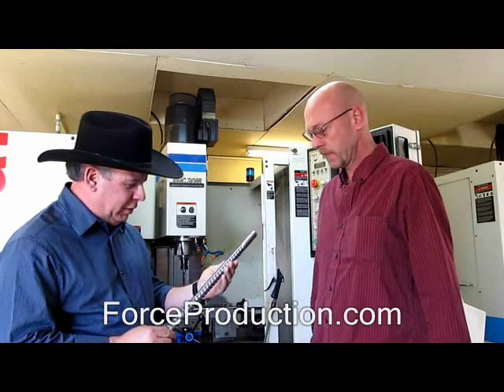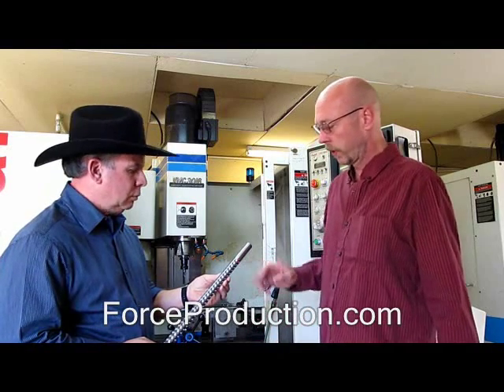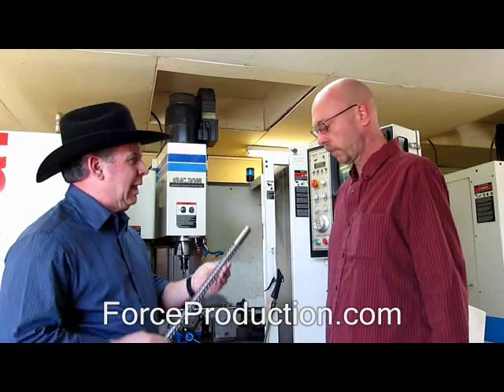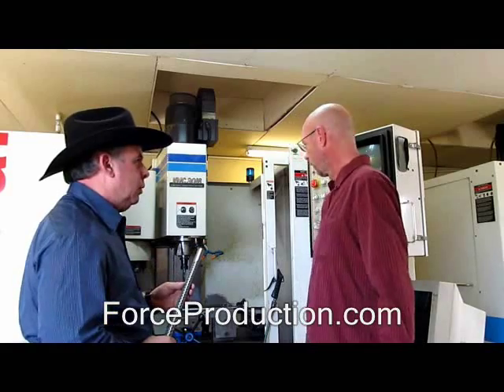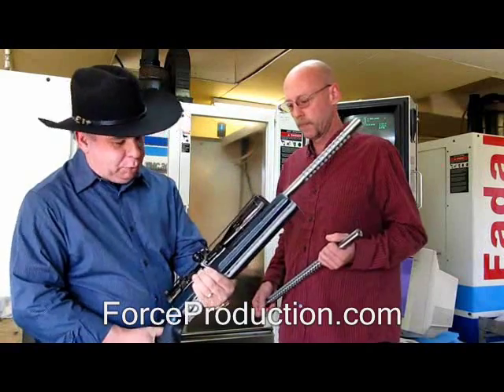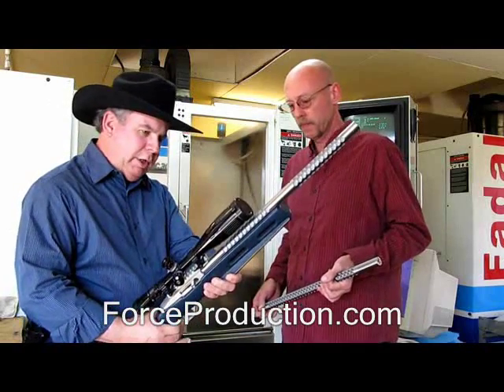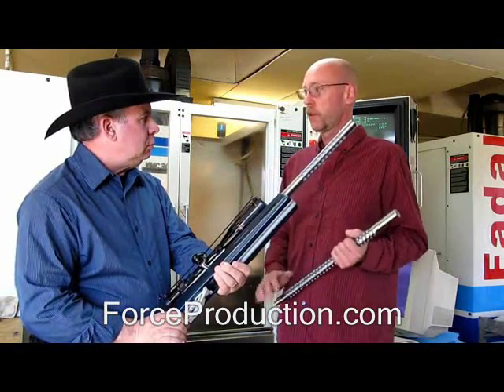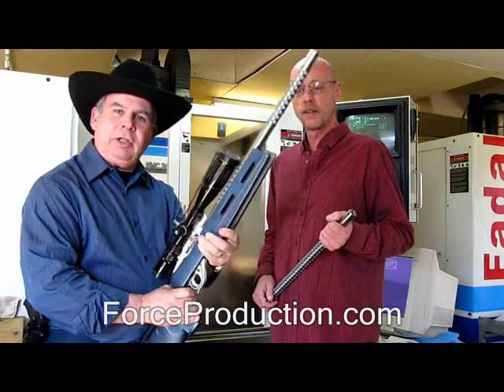Force Production Inc Force Honeycomb Lightening Barrel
The "Force Honeycomb Lightening" system is an Innovative and unique "fluting" design method, for gun barrels, solely produced by Force Production. This lightening process sheds weight (a lot of weight) without jeopardizing the strength and integrity of the barrel. The barrel is machined, removing material from hexagonal shapes and leaving a thick stable wall between them creating a very sturdy "honeycomb" pattern.

This effect is currently being created on Lothar Walther barrels. The technique can be applied to all types of gun barrels, but Force Production is now creating these modified barrels for Ruger 1022 compatible rifles. We are not just going to reduce the weight a few ounces...we will be reducing the weight by as much as a half pound or more !!!